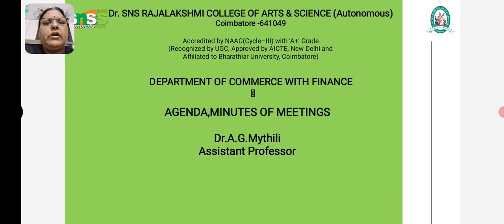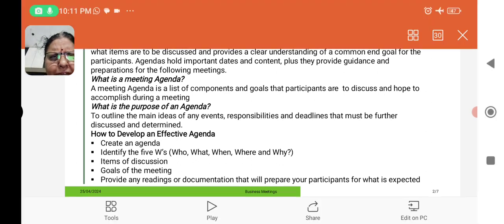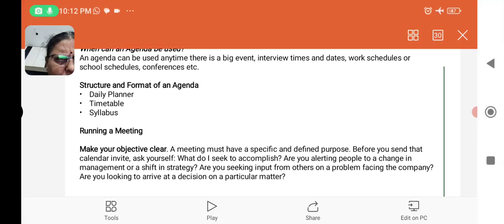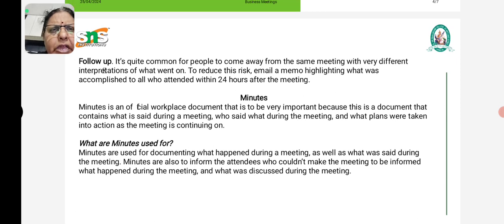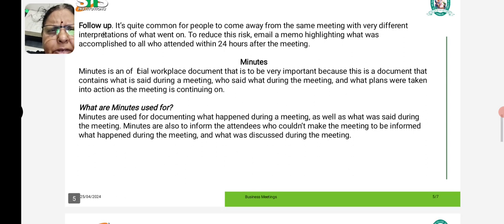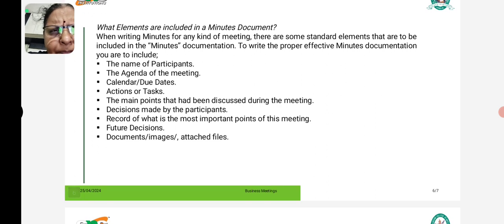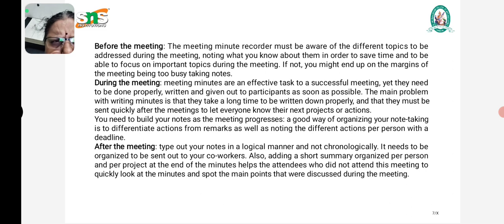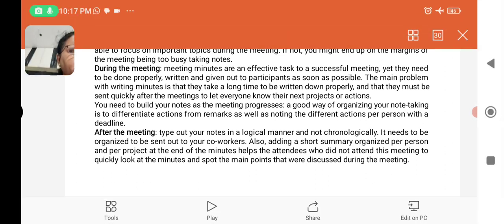Agenda, Minutes of Meeting|Dr.A.GMythili|Assistant Professor|SNS Institutions